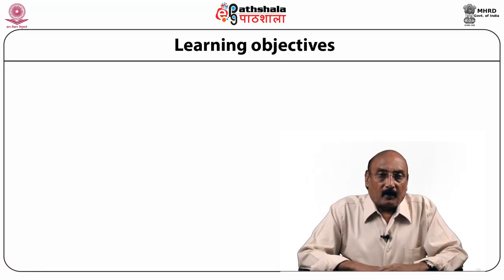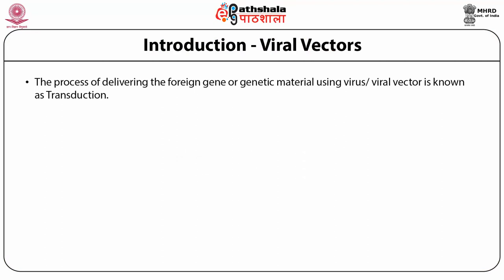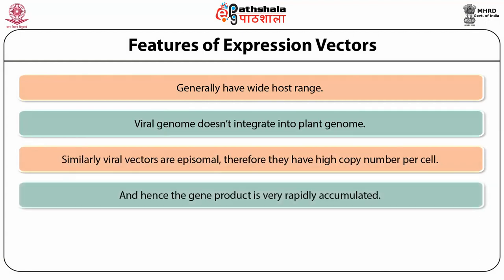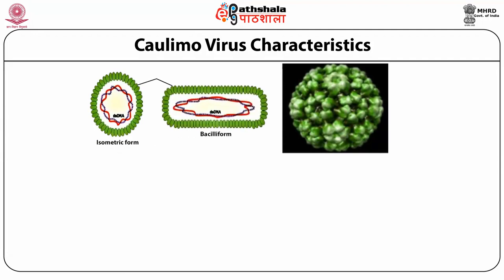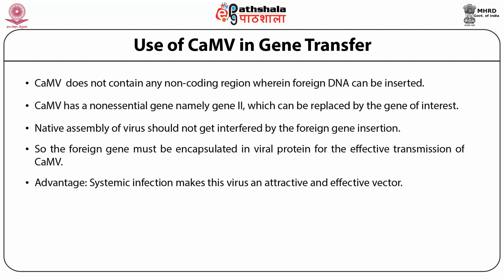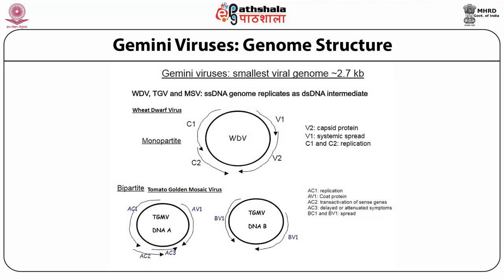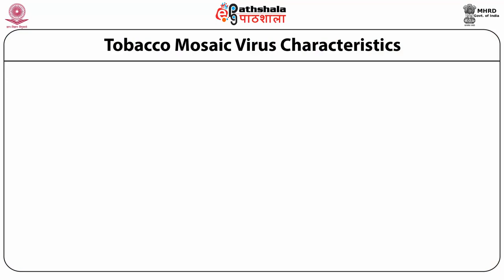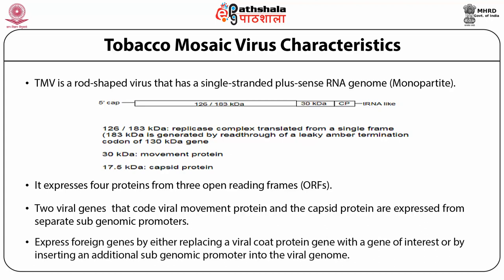DNA viruses as Expression vectors